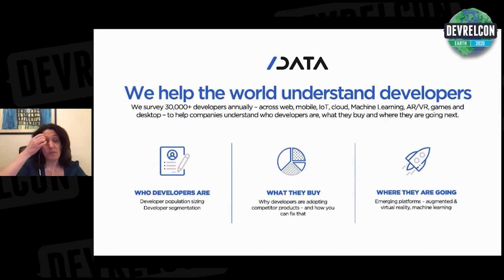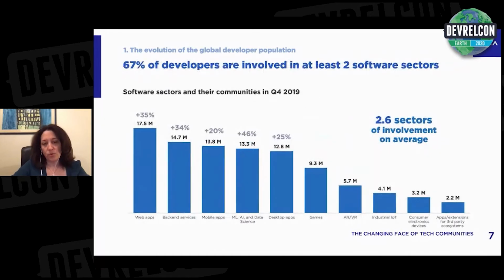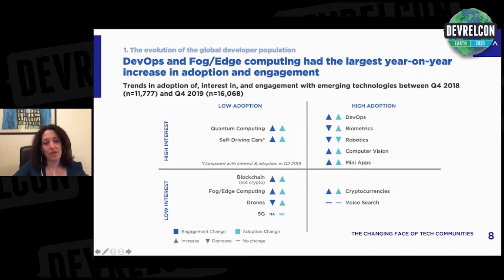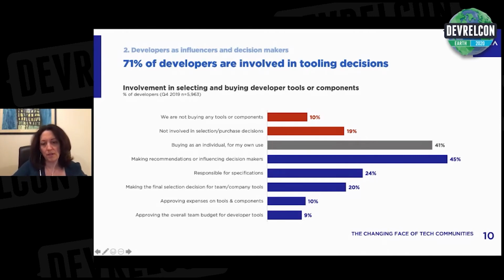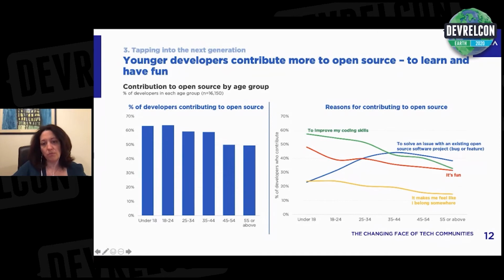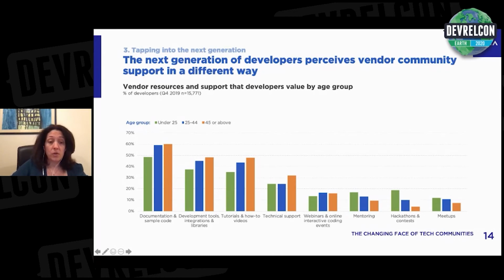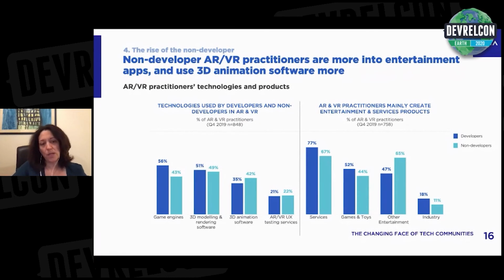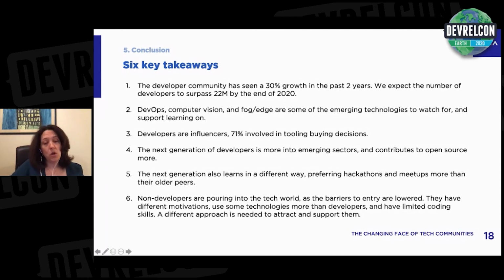The changing face of tech communities -- Christina Voskoglou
Not that many years ago, software development was a walled garden reserved for the savvy pros. Similarly, data science and machine learning were unknown terms, and those into the field were considered a rare and peculiar species speaking a weird language of dubious value. Times have changed.

In this session Christina discusses how the boom in APIs, SaaS and automations led to lower barriers to entry and hence to the democratisation of many technologies. This in turn led to a sharp growth of the developer ecosystem, but also to a change in the typical profile of those involved in it.